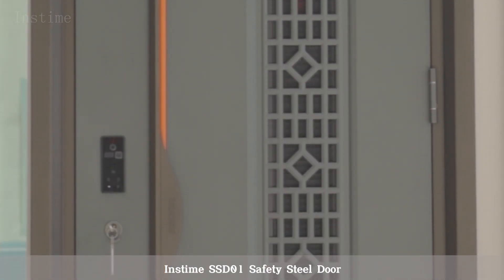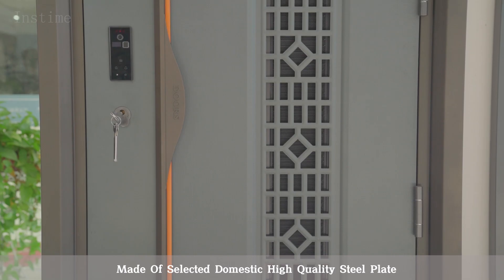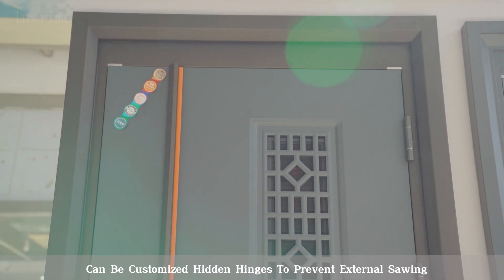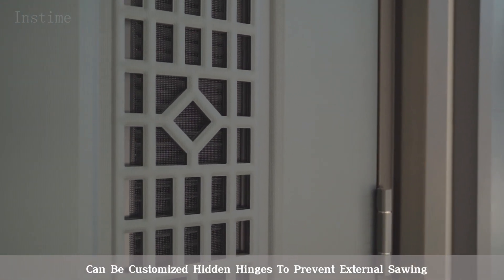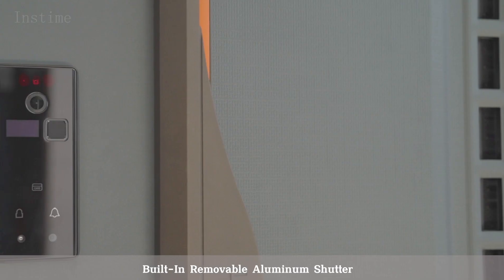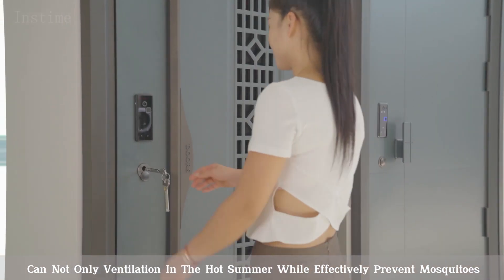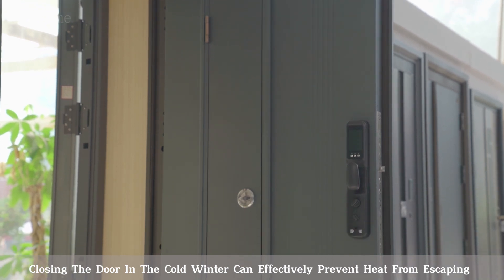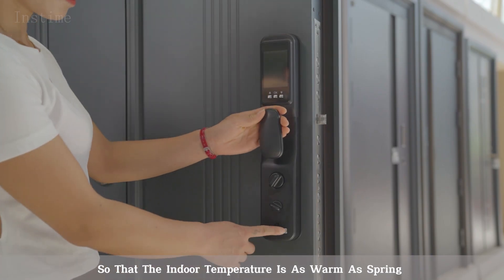【Instime】Modern Door Design Single Exterior Front Steel Security Door Main Door For House